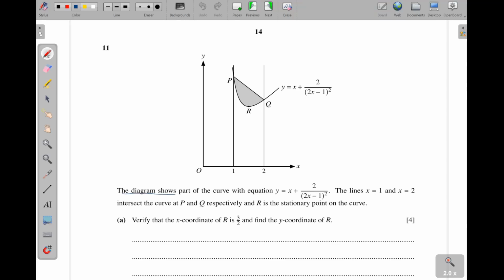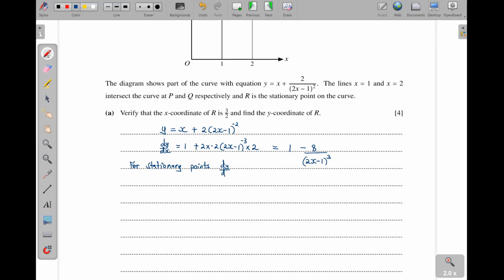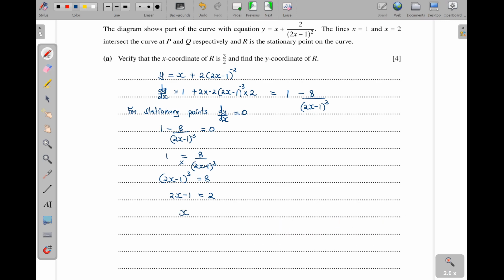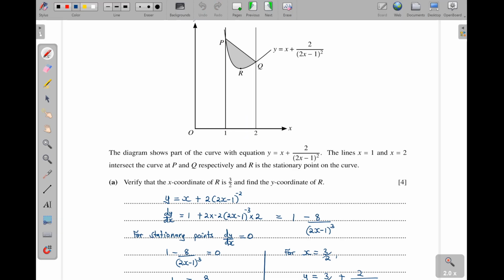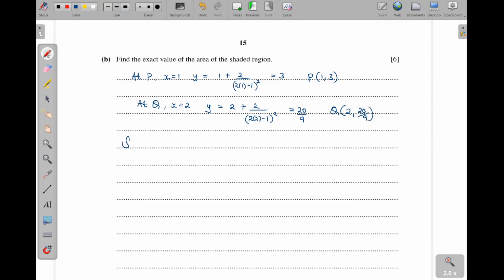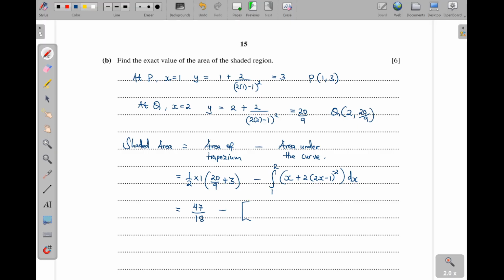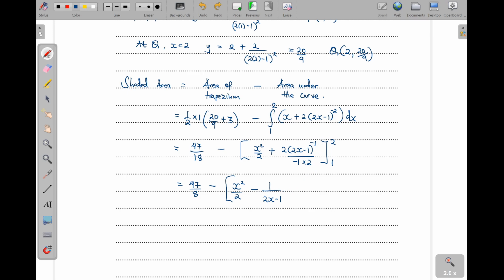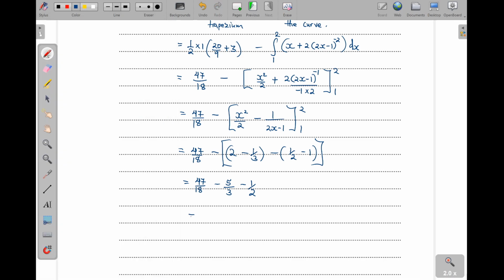9709/13/O/N/23 -- QN 11 (DIFFERENTIATION & INTEGRATION) -- PURE MATHEMATICS 1 PAPER 13 OCT/NOV 2023